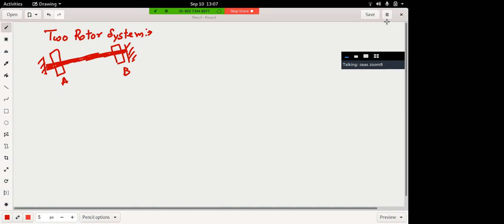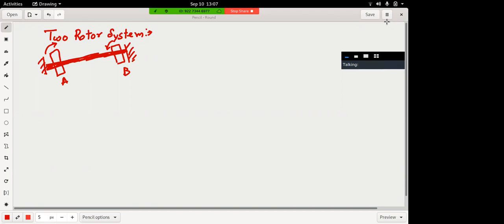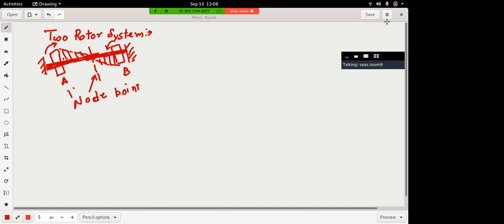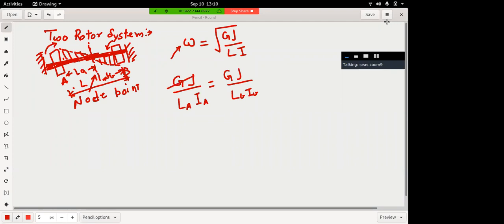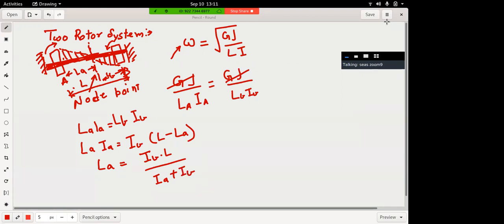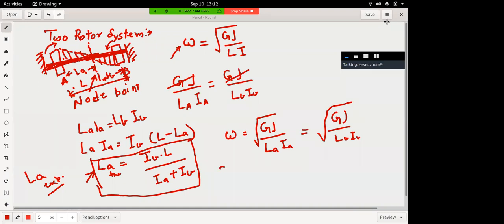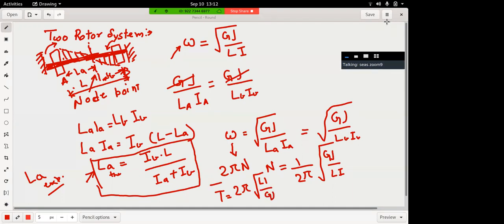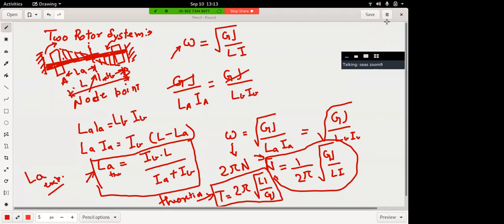DOM lab 10/09/2020